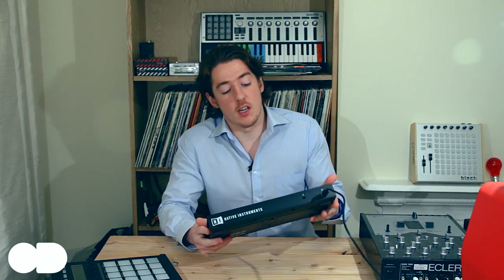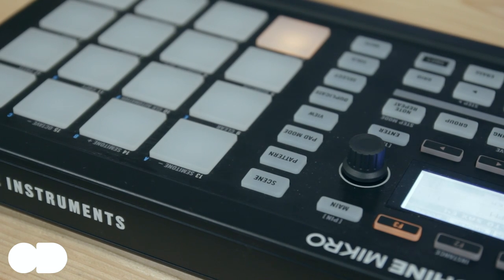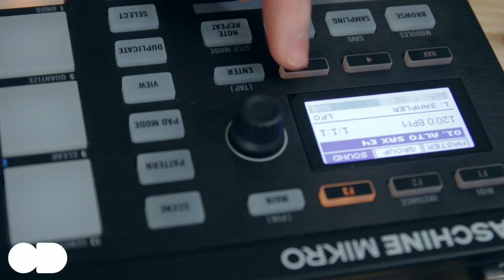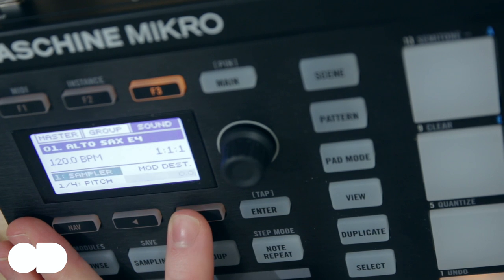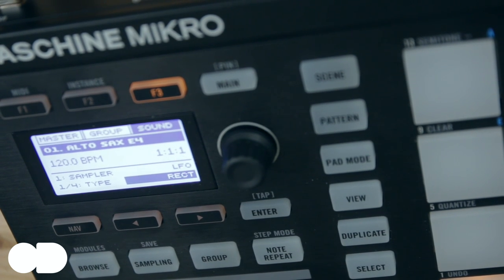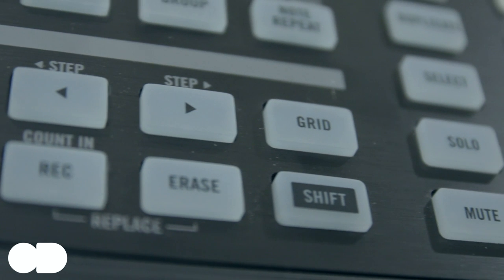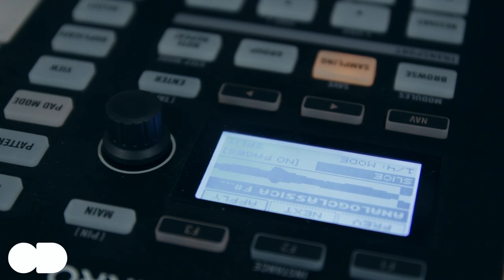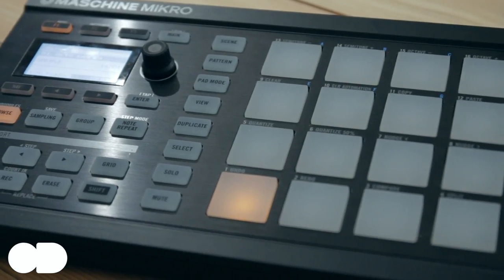Native Instruments Maschine Mikro Review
NI's Maschine has a baby brother! We find out whether the Maschine Mikro is Maschine Lite or whether it punches above its weight.